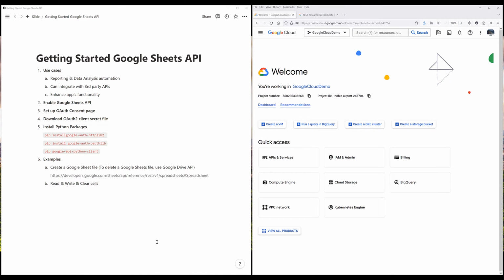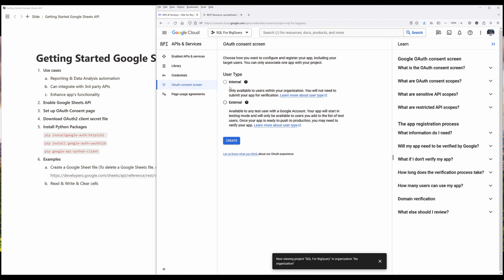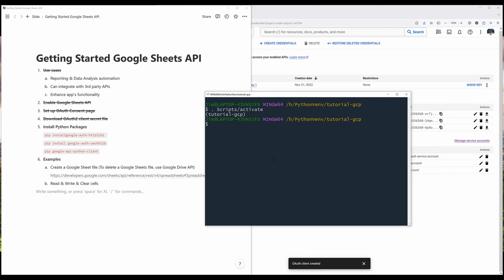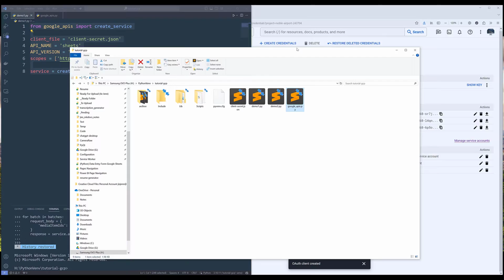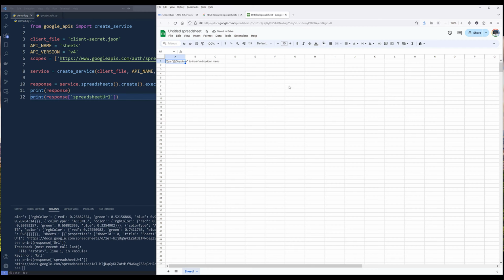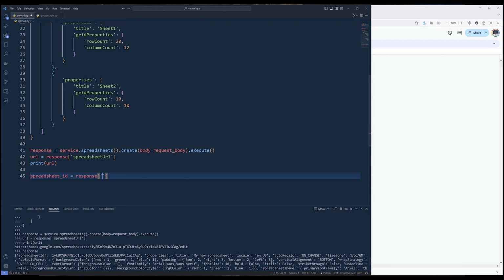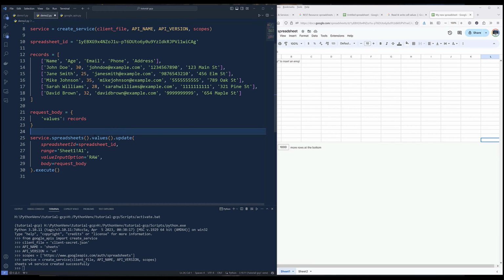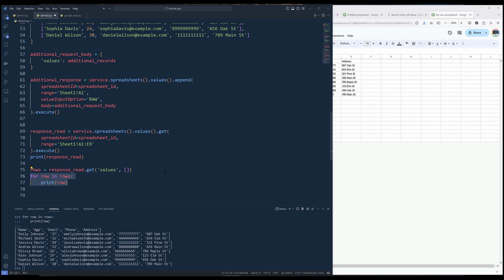Automate Google Sheets With Google Sheets API in Python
Google Sheets offers a powerful platform for automating tasks, including managing spreadsheets and sending emails directly from your sheets. In this tutorial, we will dive into how to get started with Google Sheets API in Python.

00:00 - Use cases
00:30 - Enable Google Sheets API
01:50 - Set up OAuth Consent page
03:44 - Download OAuth2 client secret file
05:25 - Install Python Packages
05:56 - Example. Create a Google Sheet file
13:31 - Example. Read & Write & Clear cells